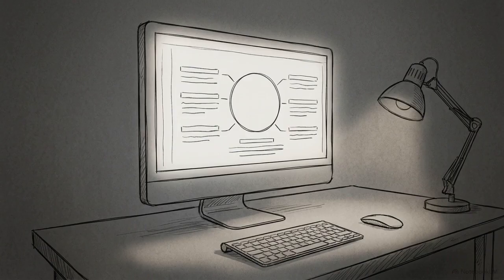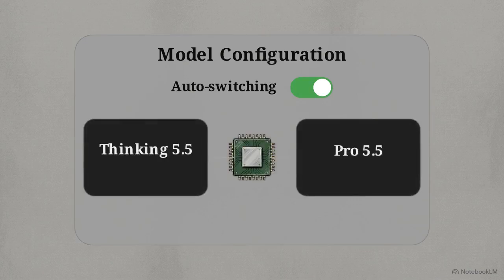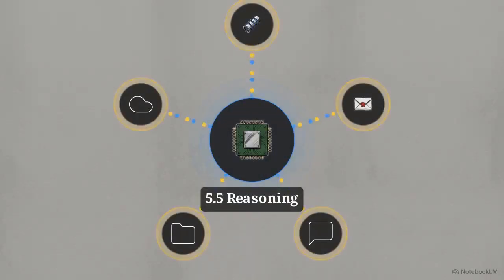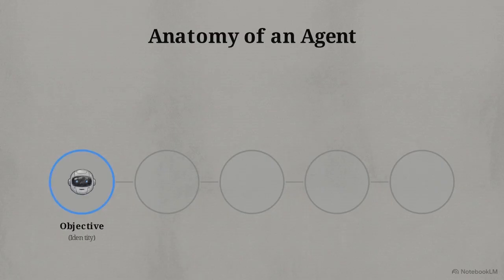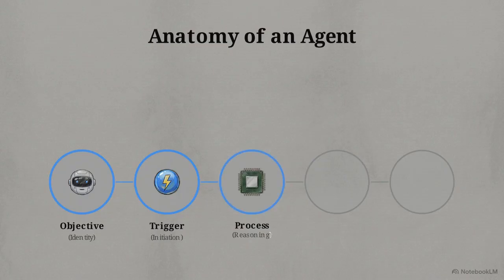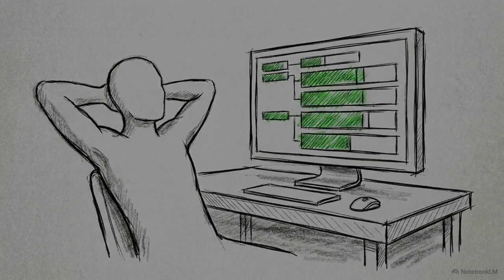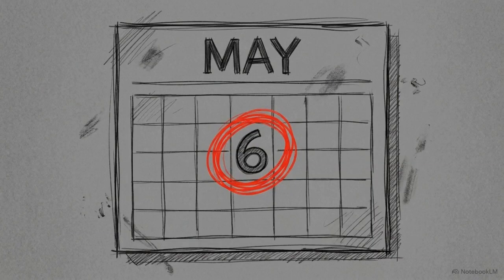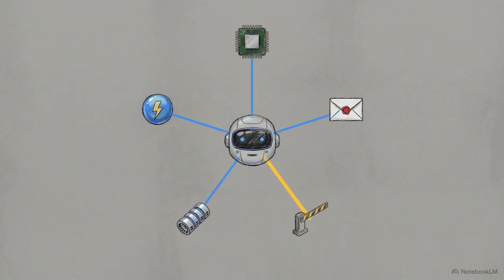Building Your First 24 7 ChatGPT Workspace Agent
Imagine having a ChatGPT-powered agent that works for you 24/7. In this video, we build your first always-on AI workspace agent that automates tasks, manages your workflow, and boosts productivity while you sleep.

What You'll Learn:
- How to set up a 24/7 ChatGPT workspace agent
- Automating repetitive tasks with AI
- Best practices for AI agent deployment
- Real-world use cases for AI agents

LIKE if you want an AI assistant!
COMMENT: What task would you automate first?